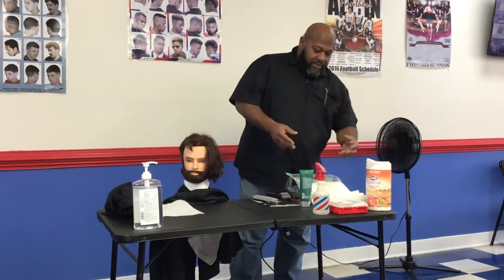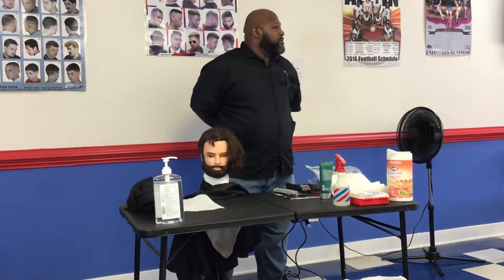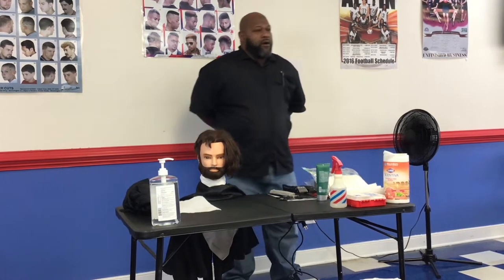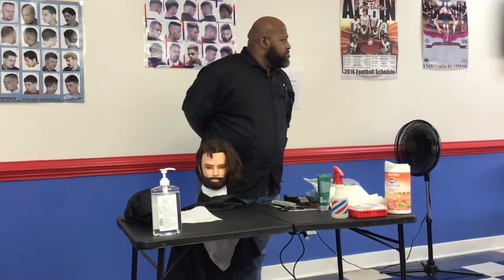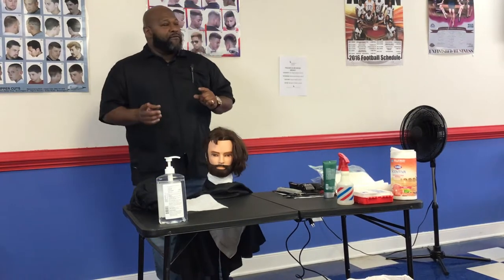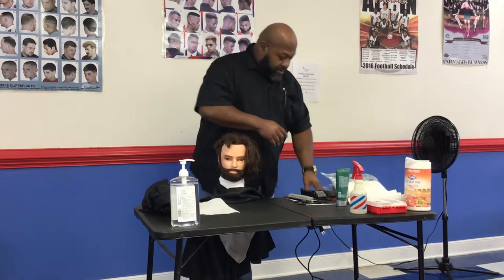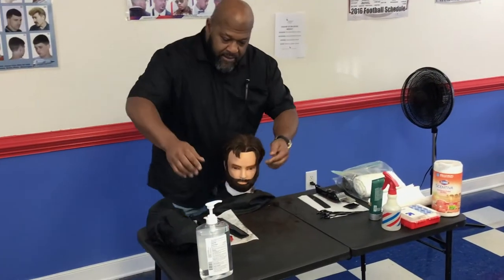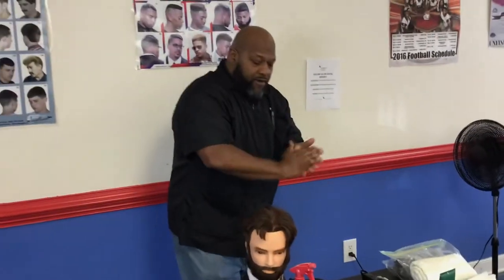Virginia State Board Barber Practical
Mr. Dalton King Virginia Barber School step by step instructions of Barbering state board exam